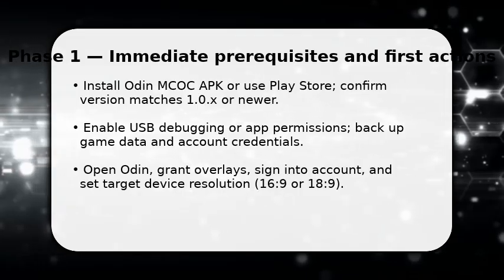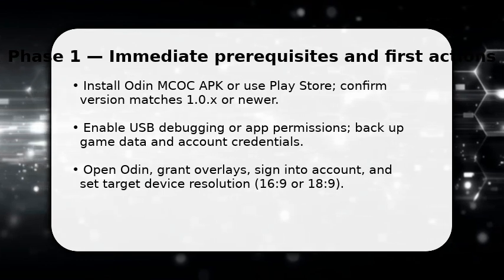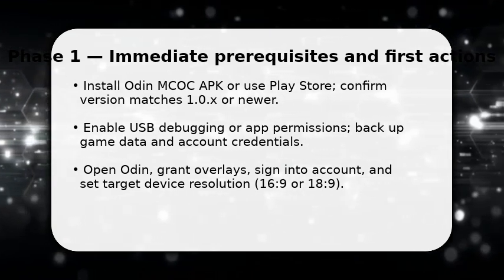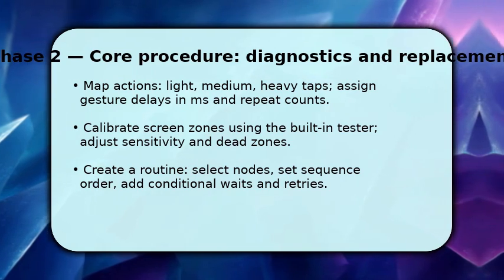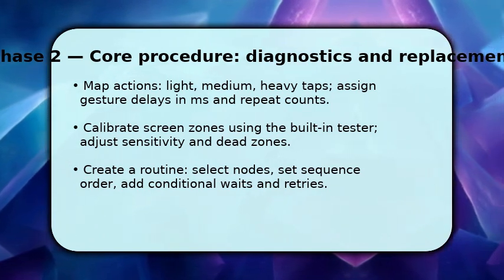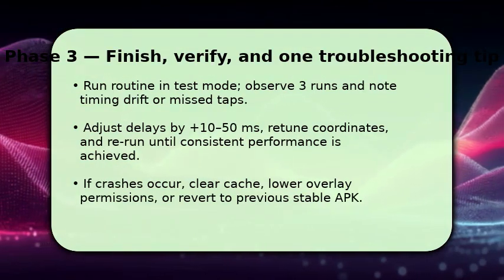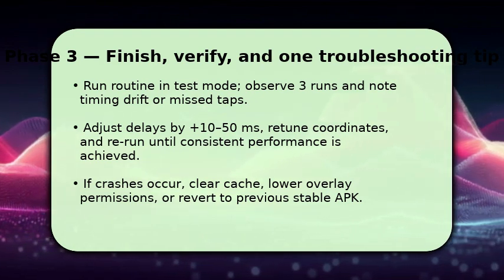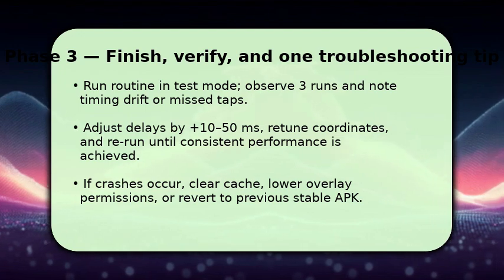How to Use Odin Mcoc (easy Method)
How to Use Odin Mcoc (easy Method) | 🔒 Surfshark VPN Deal — Stay private and secure. $1.99/mo + 3 Months Free ▸

Discover the straightforward way to use Odin MCoc, a popular tool for enhancing your gaming experience. This video tutorial guides you through each step of installation and provides tips on how to maximize its benefits in-game.

Odin MCoc, gaming enhancement, installation guide, maximizing Odin MCoc, video tutorial